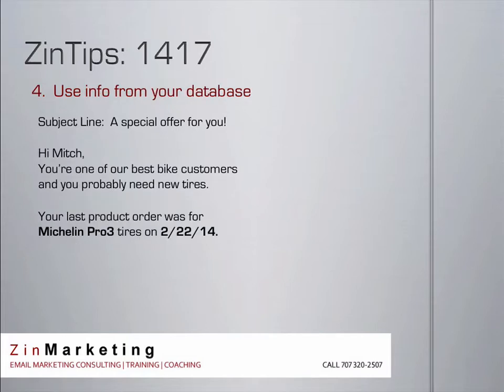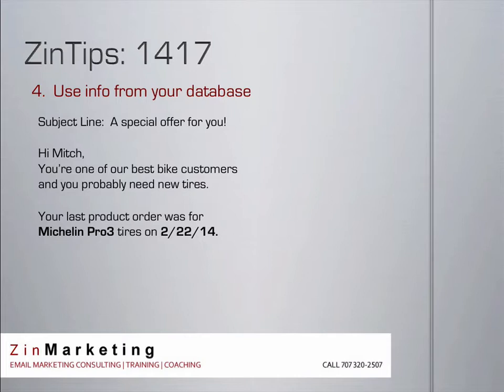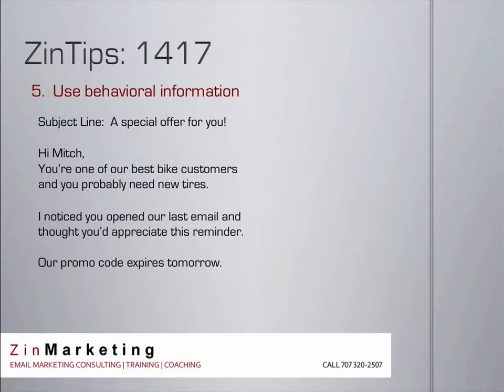ZinMarketing on Klaviyo Email Personalization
Learn how to take your email marketing to the next level with ZinTips 1417 email personalization. In this video, we'll be sharing valuable tips and strategies on how to personalize your emails to increase engagement, boost conversions, and build stronger relationships with your audience. Discover the power of email personalization and how it can help you stand out in a crowded inbox. Whether you're a seasoned marketer or just starting out, this video is packed with actionable advice and insights to help you create more effective and personalized email campaigns. Tune in to learn more about email personalization and how to make it work for your business.